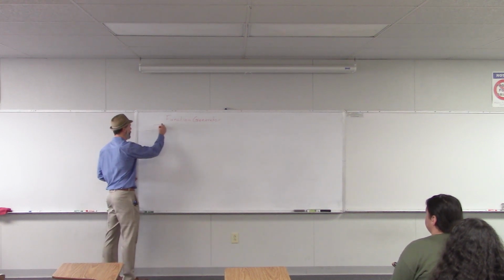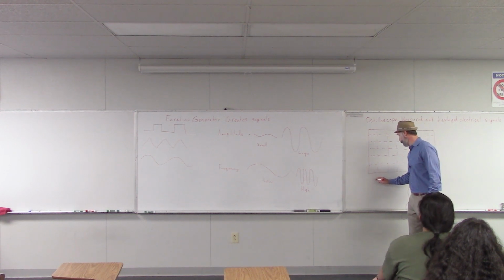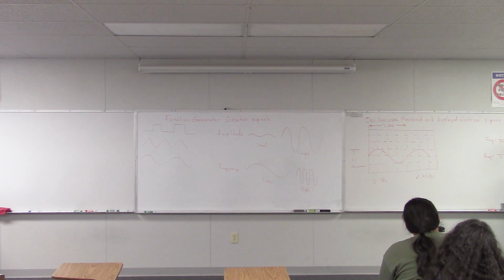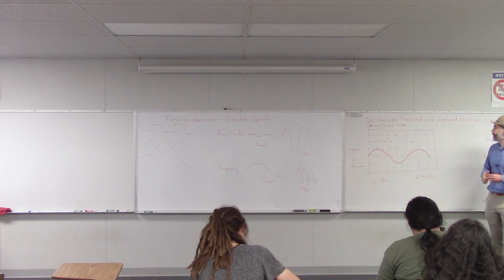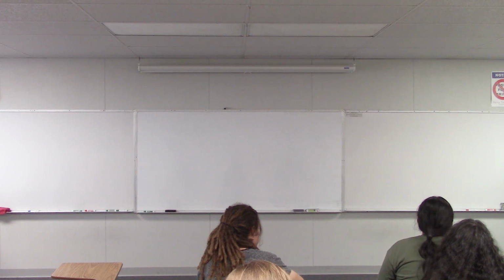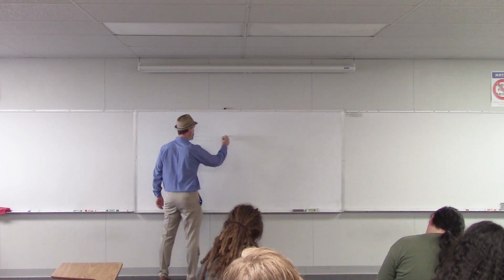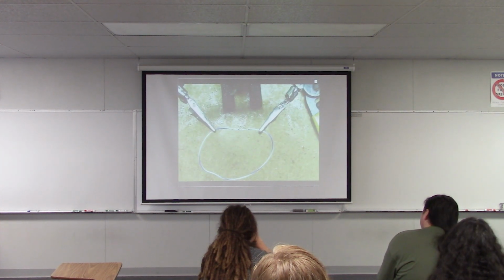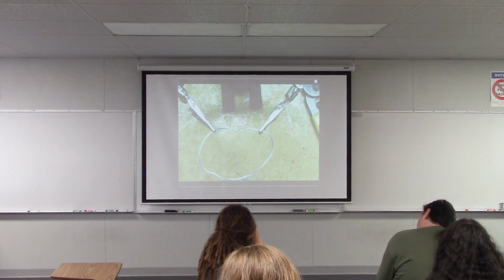231024 Introduction to Soldering